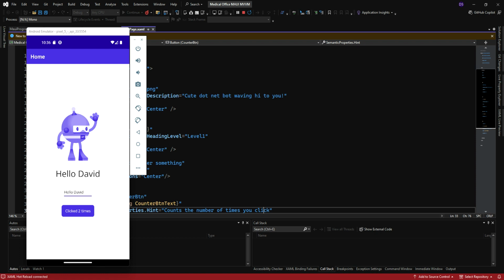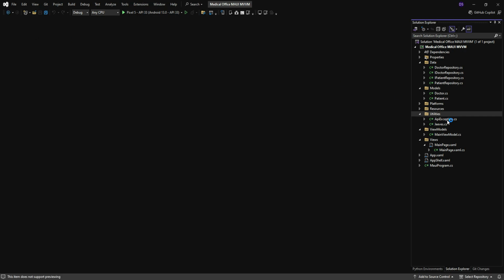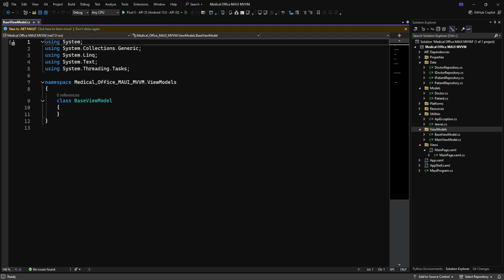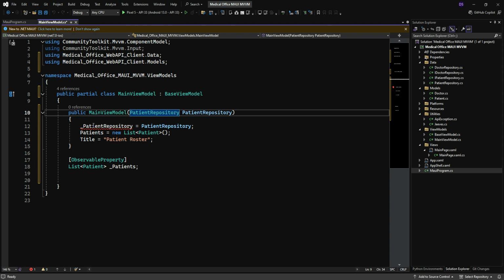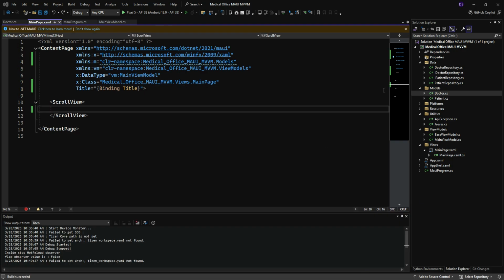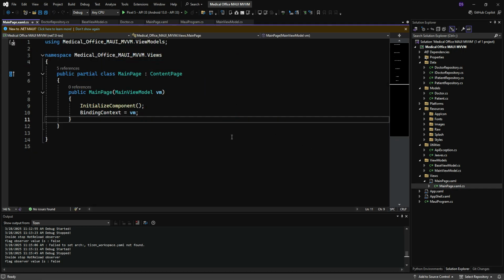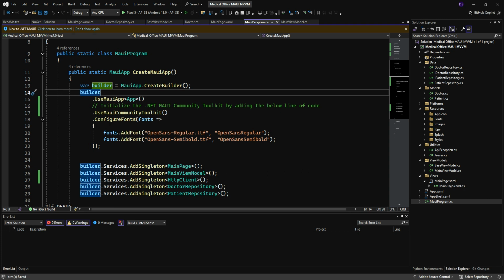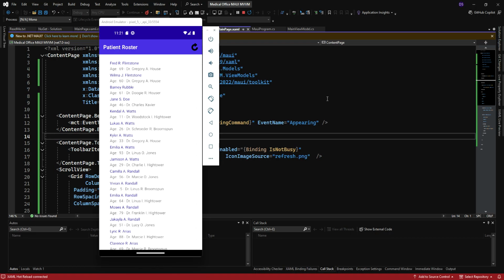W25 PROG1442 12.2 - MVVM Demo Part 2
In this step of our MVVM demo, we will get data from a WebApi and show it on the View (MainPage).  Note that we can reuse much of the code from our earlier work, including the Repositories that deal with the WebApi.  One difference is that we use Dependency Injection to get the Repository into the ViewModel.

Finally, we add the CommunityToolkit.Maui and use it to add a Behaviour associating the Appearing event of the MainPage to a Command in our ViewModel.  The effect is similar to overriding the OnAppearing() event in the code behind page, but our command is in the ViewModel and we don't need to add anything else in the code behind file for the View itself.